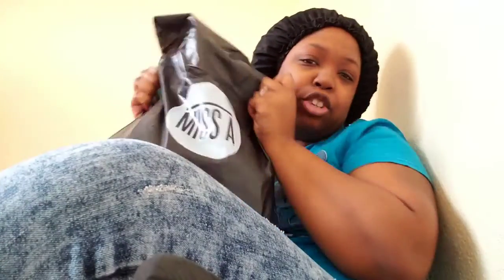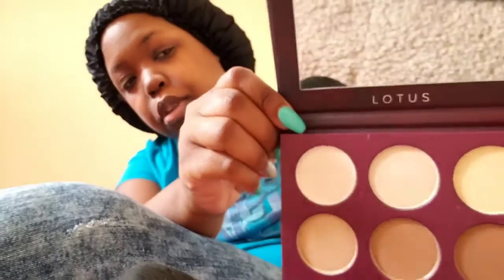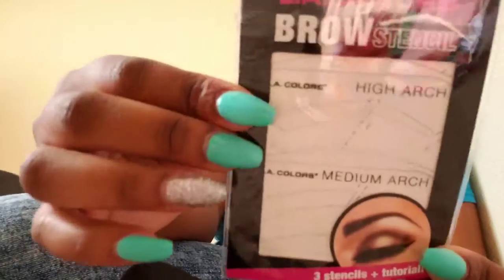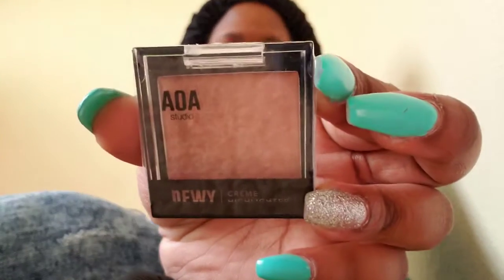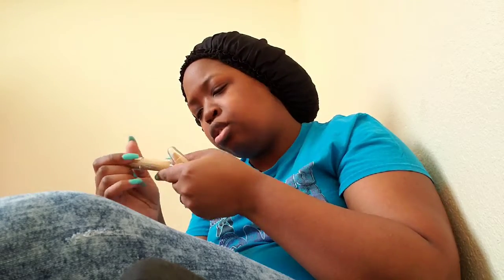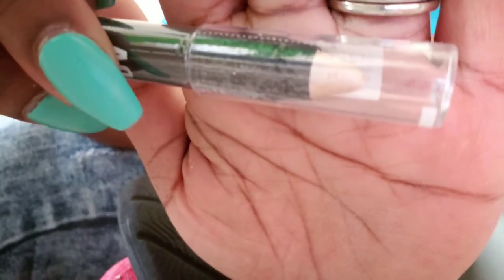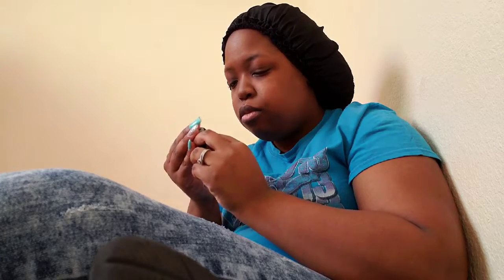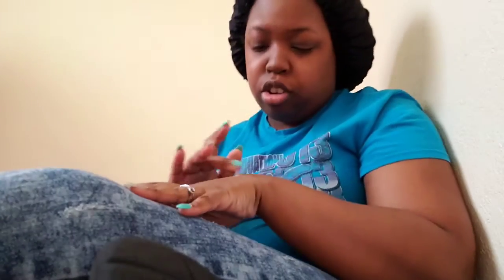$1 Makeup Haul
WHAT'S GOING ON IN THE TRU WORLD?

*FOLLOW ALL SOCIAL MEDIA FOR UPDATES

*PRESS THAT BELL FOR VIDEO NOTIFICATIONS